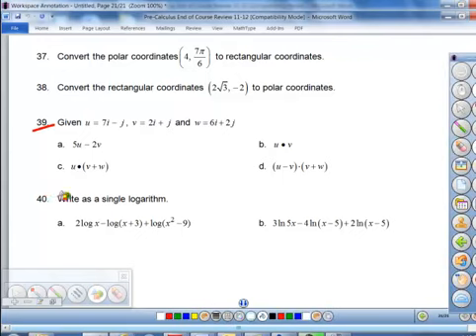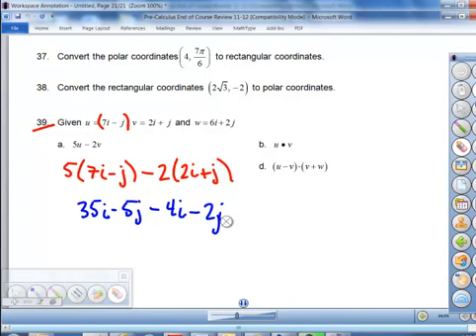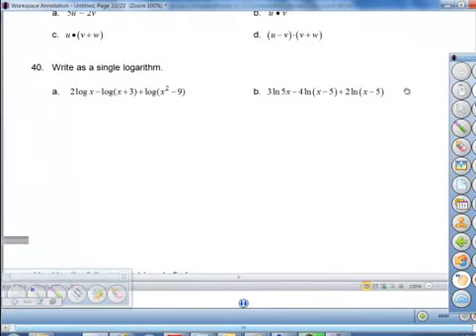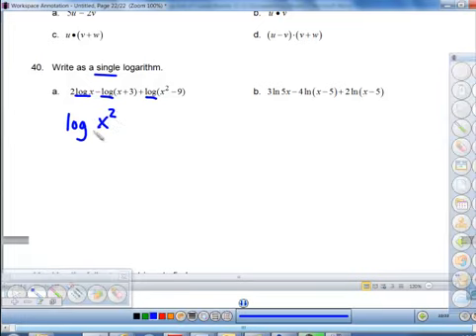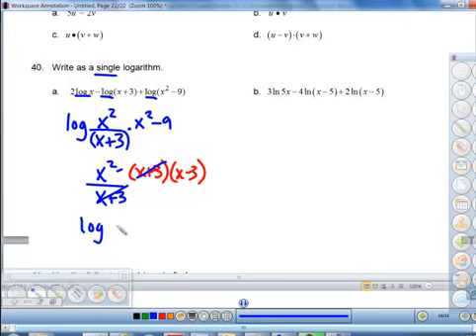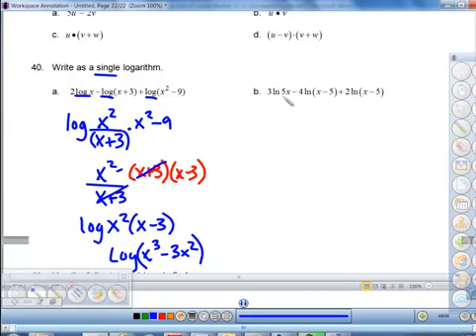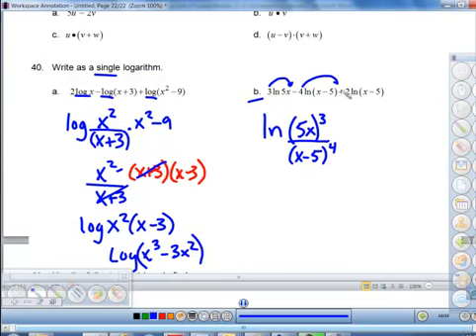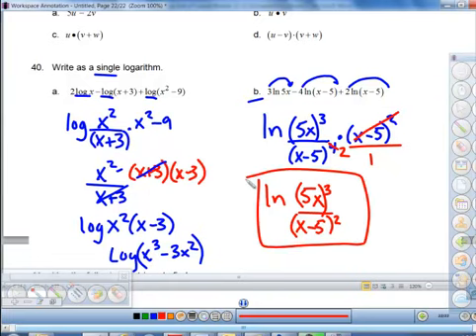Final 39-40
pre-calculus